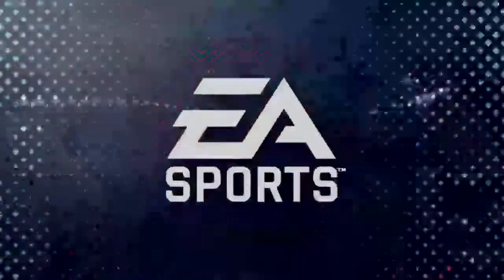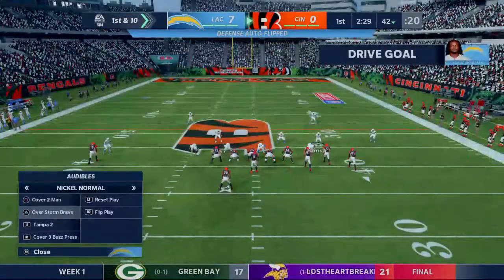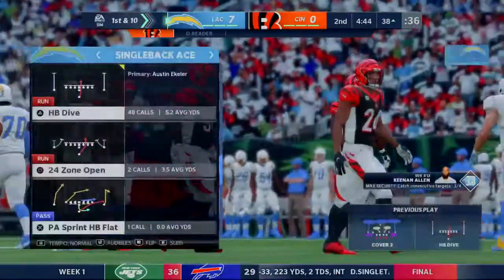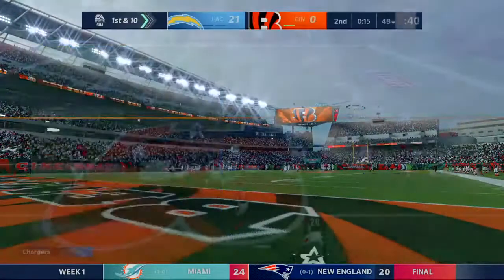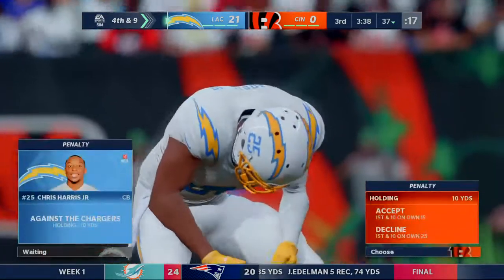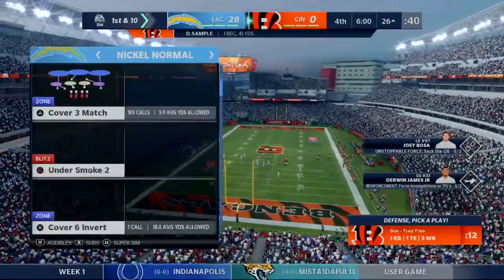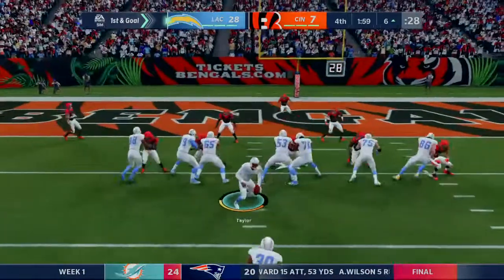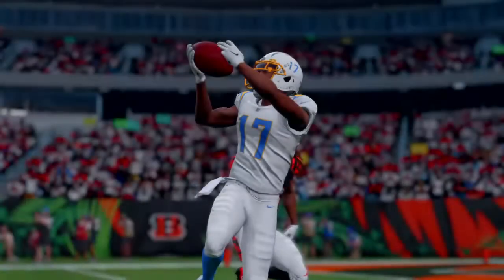mojolion11's Live PS4 Broadcast